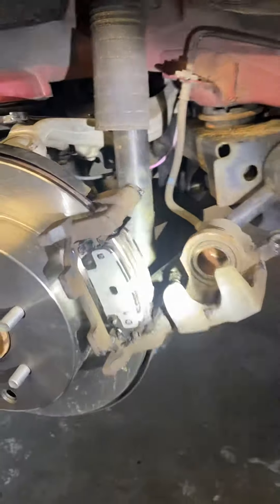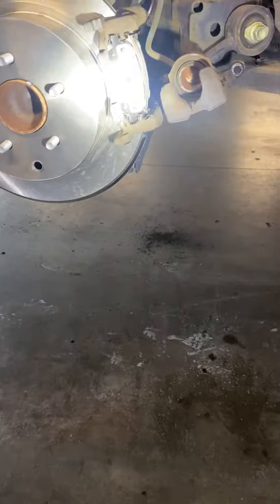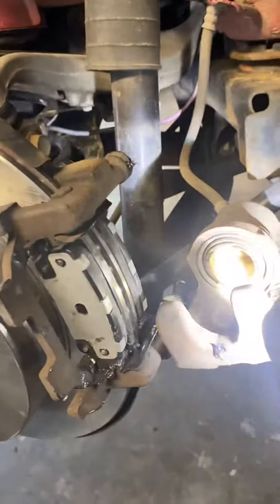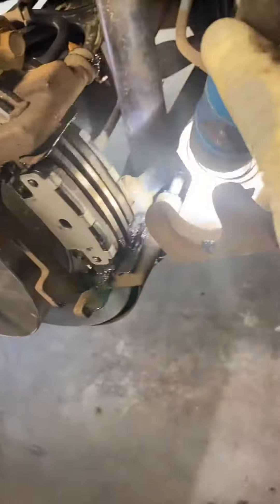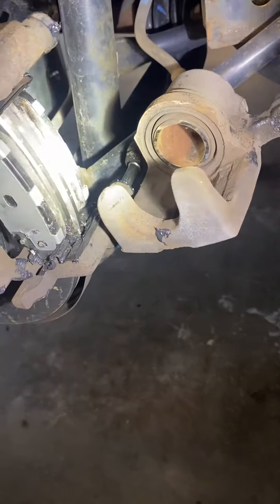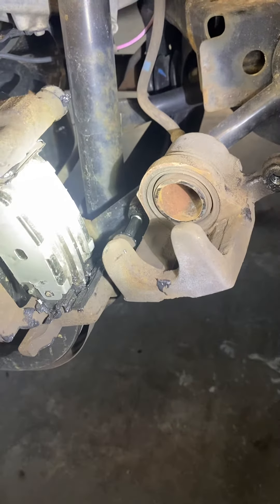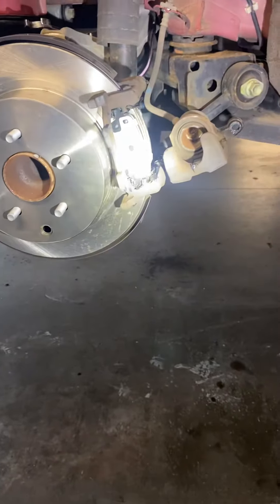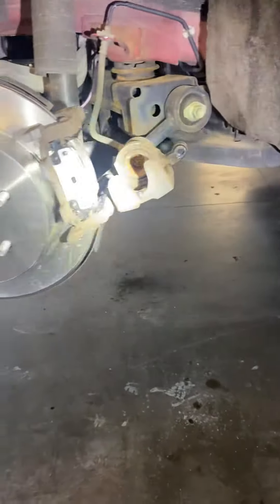2015-2019 Nissan Pathfinder rear brakes an rotors replace